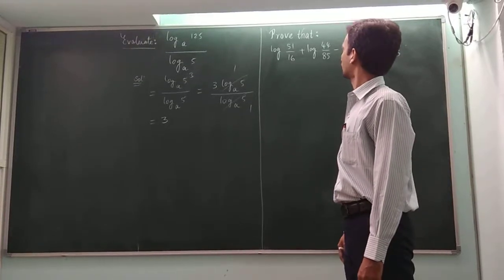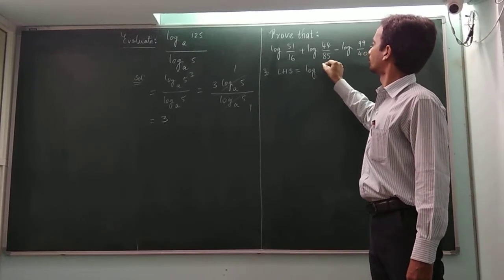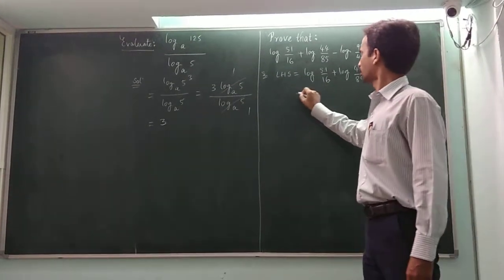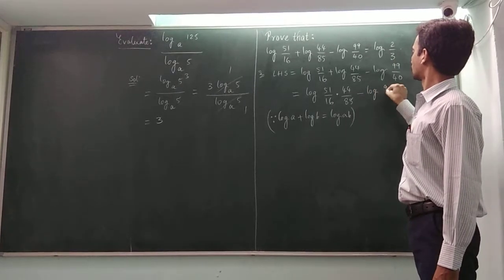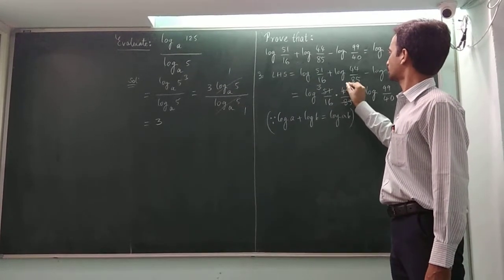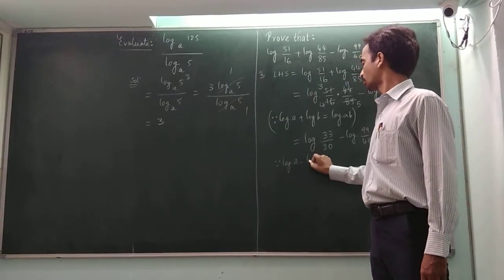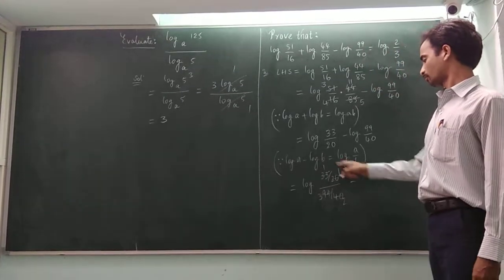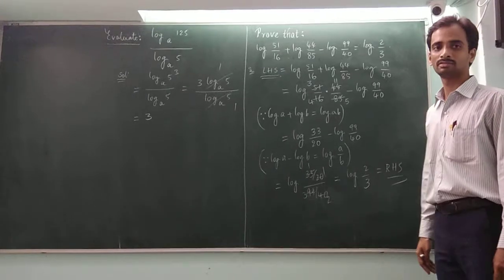Logarithms DPP - 1